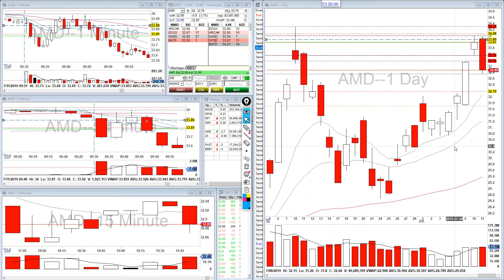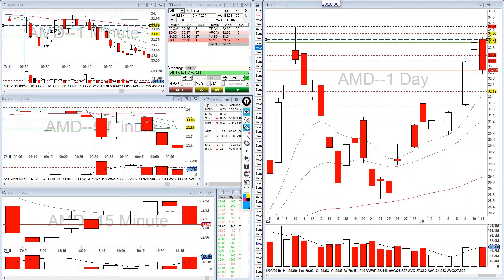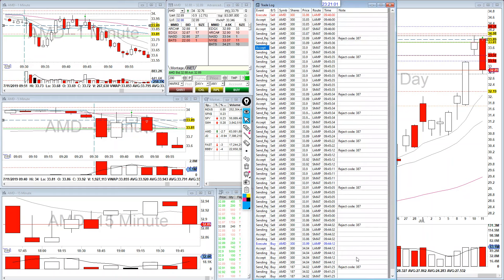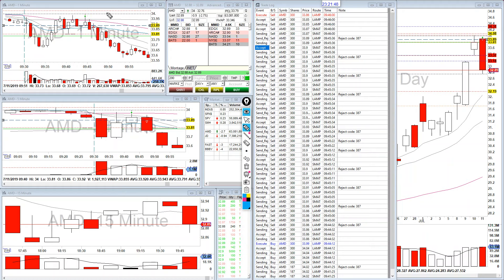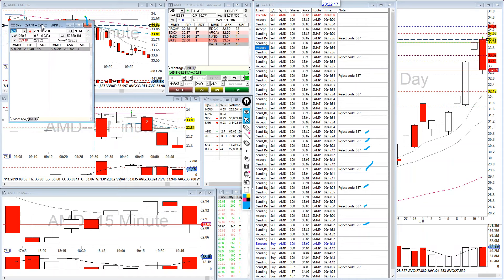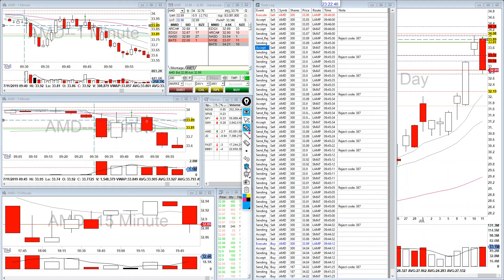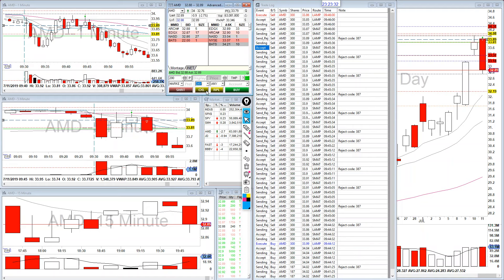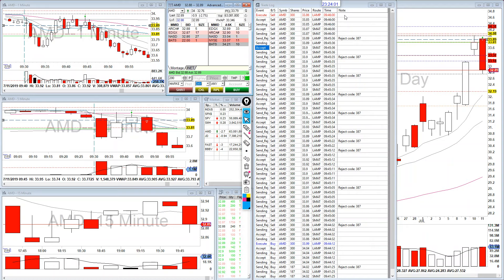Mike B:Trade Review & Example of Importance of Risk Controls | Jul 11 2019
IB/DAS traders, email and ask as a member of BBT for a free upgrade in your data feed as being part of BBT (a $50 value at no cost).

1. Day Trading Education
2. Trade in a Real Time Simulator
3. Join a Community of day Traders
4. Trade with Real Money